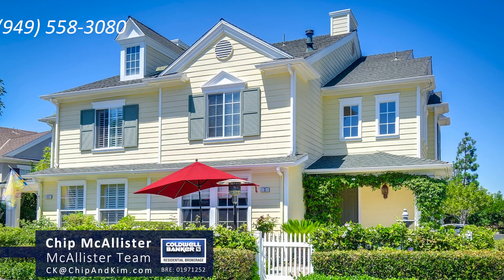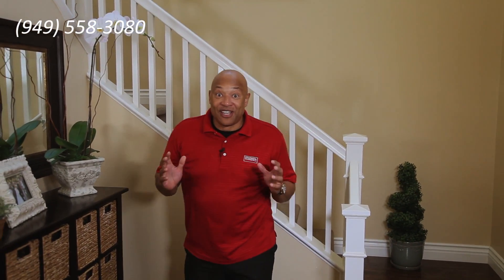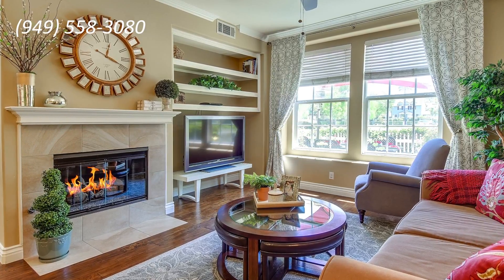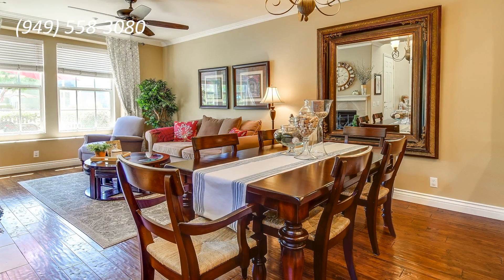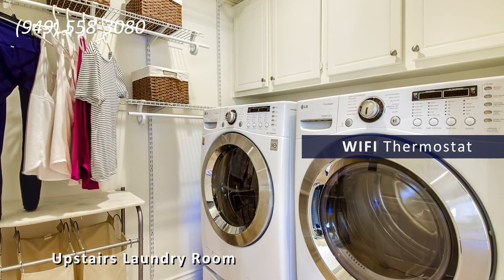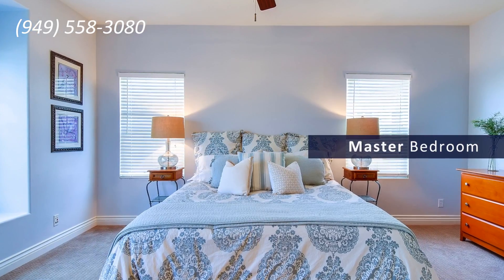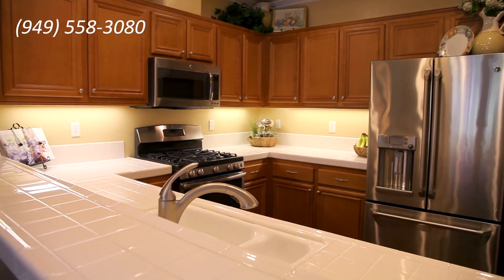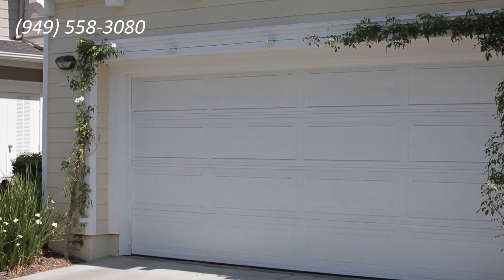3 Strawflower Ladera Ranch CA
This video is about 3 Strawflower Ladera Ranch CA